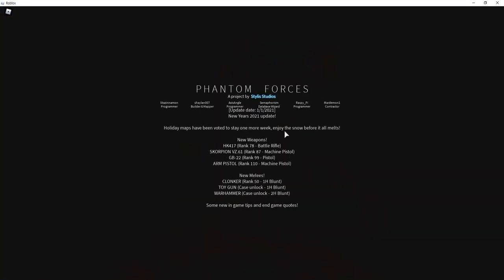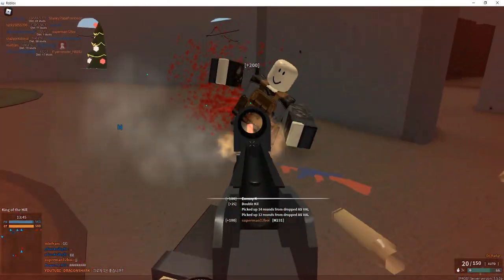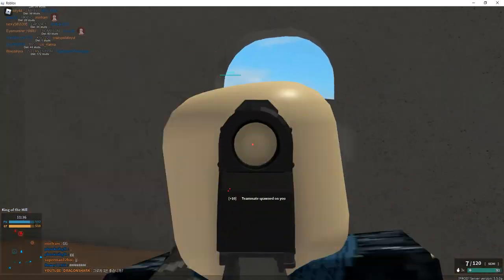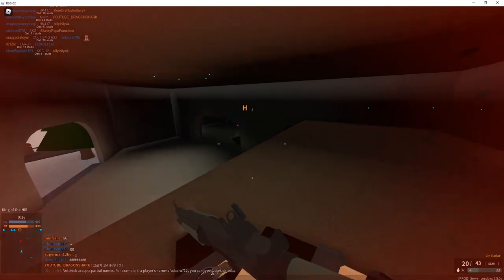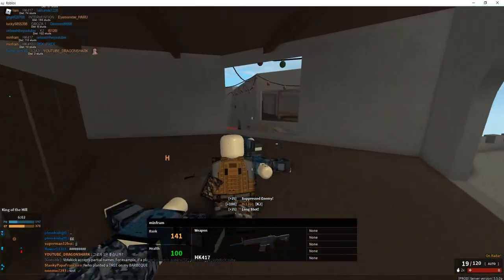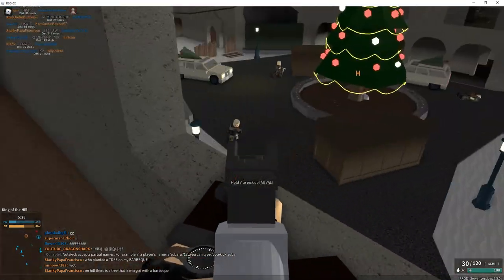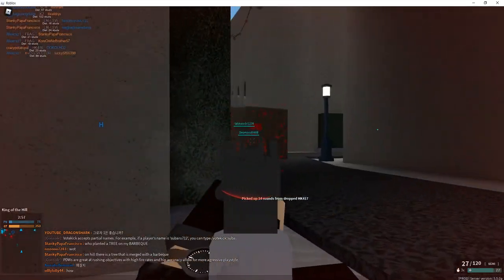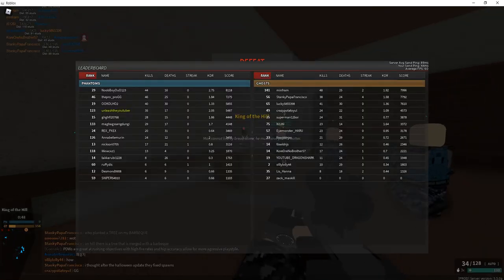Happy New Years Special(on Phantom Forces)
Just enjoy my video and that's good for me. Maybe in this year, covid would end. The vaccine is being completed(though there's mutant), so hopefully we can start our normal life basis without masks and quarantine.

This is not my idea, this is from PetrifyTV, though it is little bit modified for better chances(it didn't work so well at the video but it works well)

Thumbnail done by powerpoint